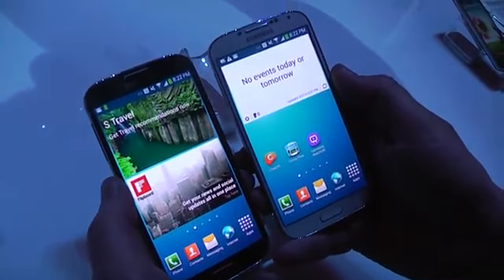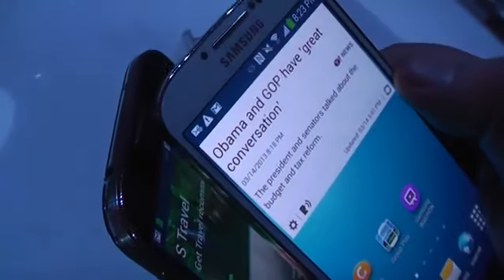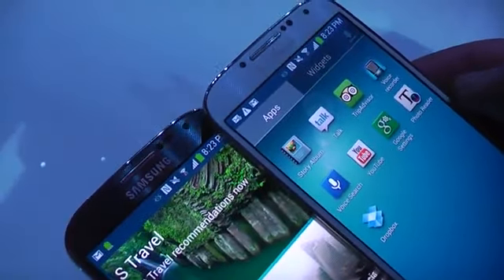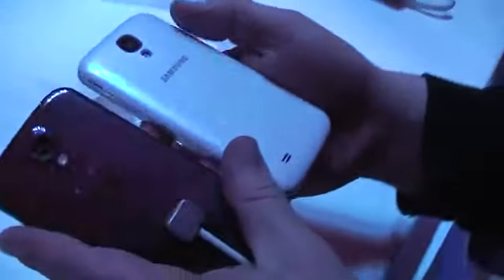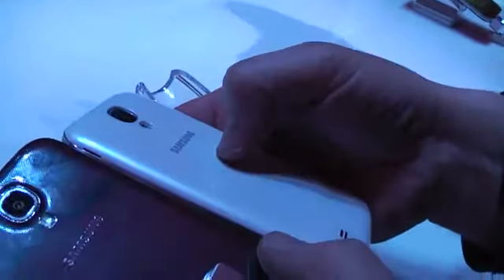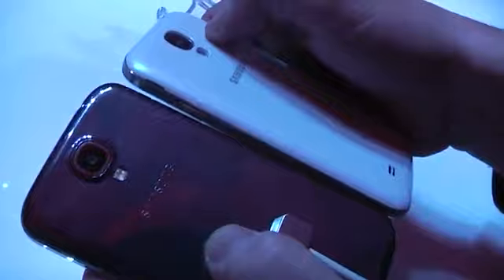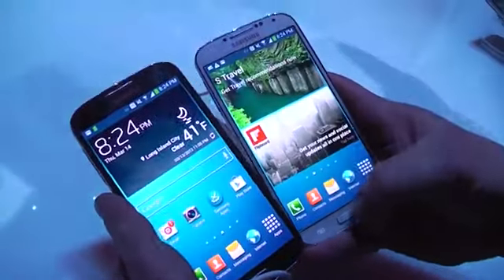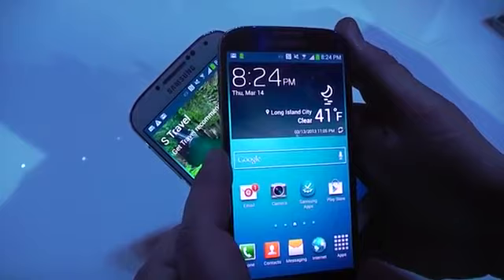Samsung Galaxy S4 - Comparing the black and the white version - With wireless charging cover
"sony xperia-z" "mobile specification" review unboxing, lg mobiles, samung mobiles, latest smart phones, latest reviews of moblies, latest hands on, latest smartphones reviesfor more vedios visit my links now and subscribe to my chennal please